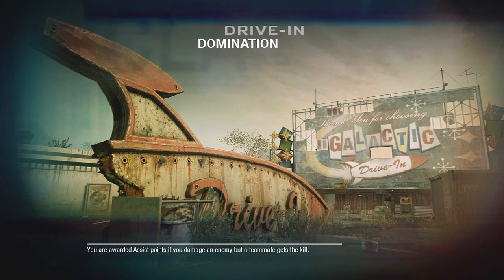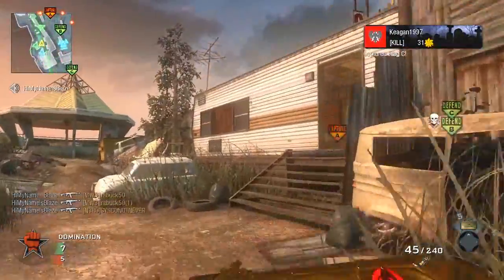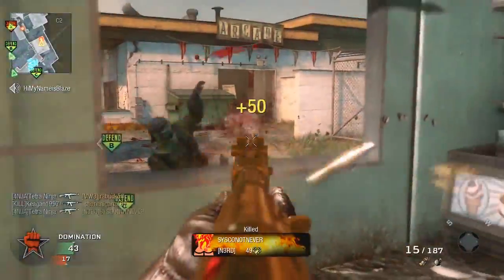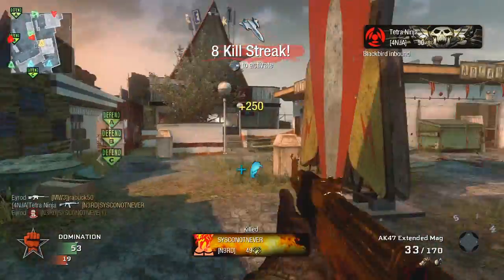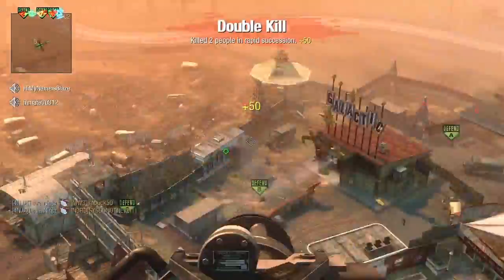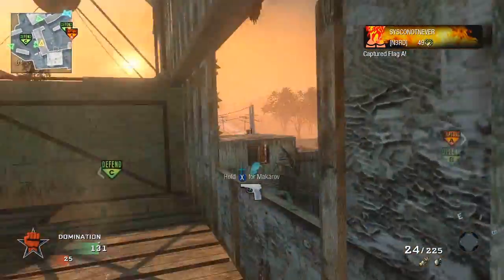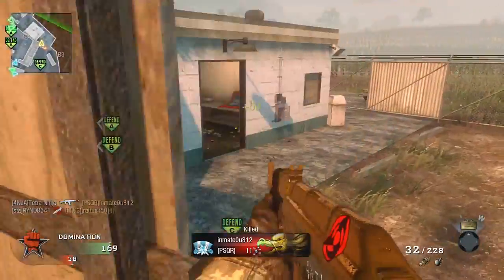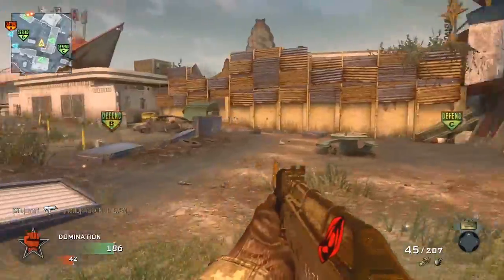Black Ops Annihilation DLC: Party at the Drive-In with Twitter Friends and PC Gaming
If you guys enjoyed the video do me a favour and drop it a "Like" rating. It helps me out a lot =D